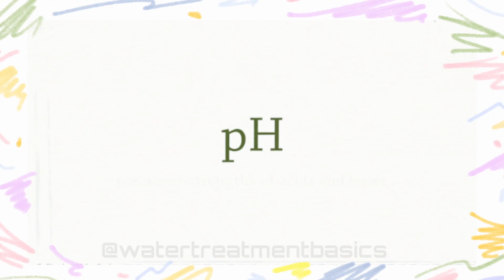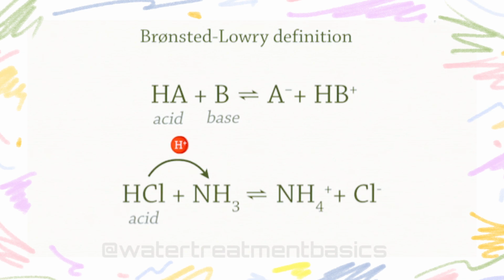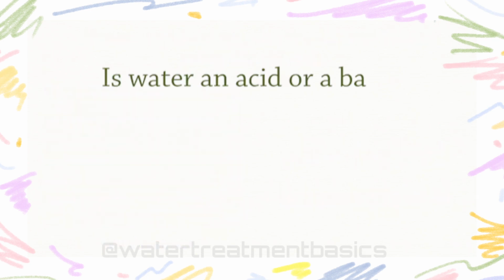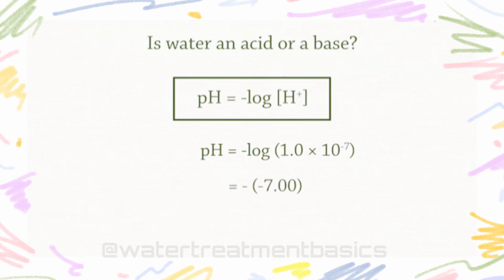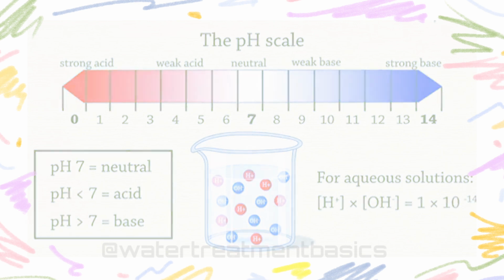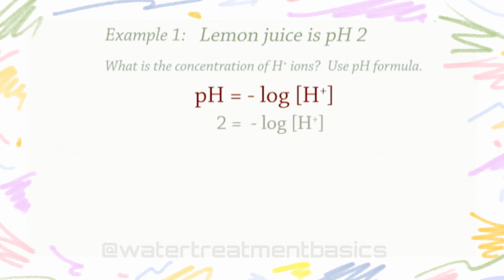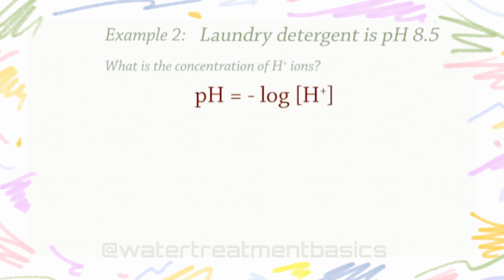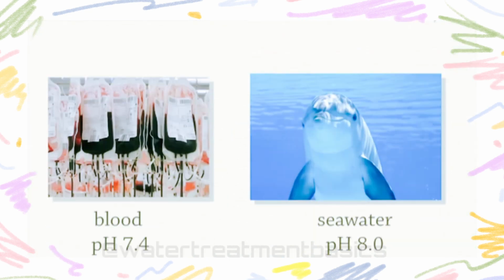What Does pH Mean? | Science Behind the pH Scale Explained!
What is pH? 🌡️ In this video, we break down the concept of pH and explain how it measures the acidity or alkalinity of a substance. Whether you're a student learning about chemistry or just curious about how pH affects everyday life, this video has you covered!

- The definition of pH and its scale (0 to 14)
- How pH is measured using indicators
- The difference between acids, bases, and neutral substances
- Why pH is important in chemistry, biology, and everyday life